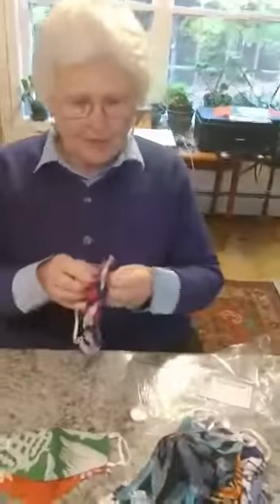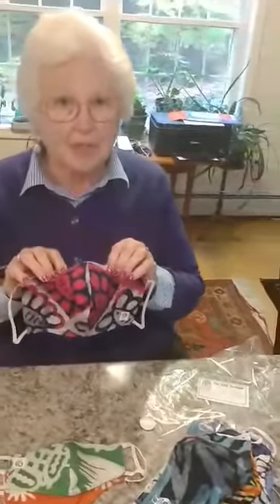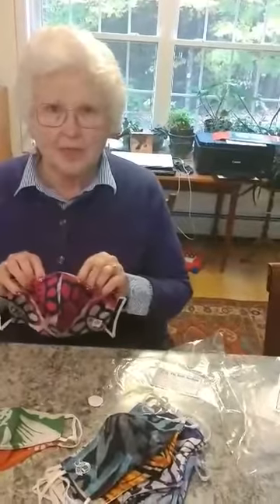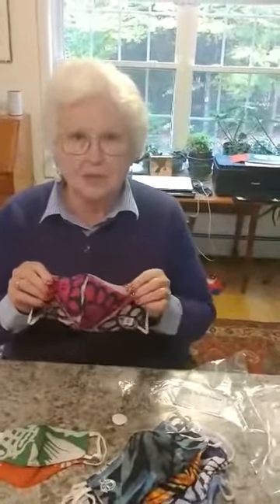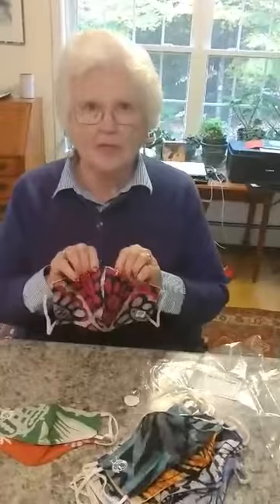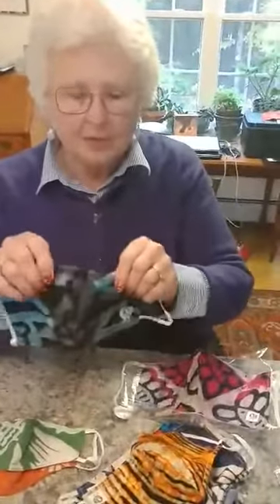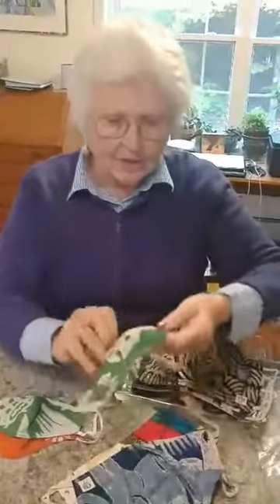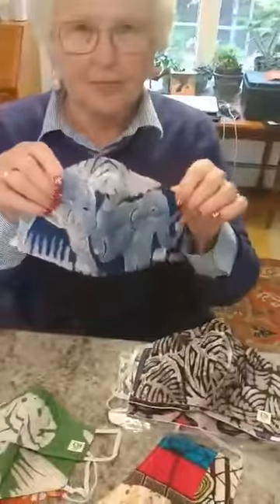Batik Boutique mask making